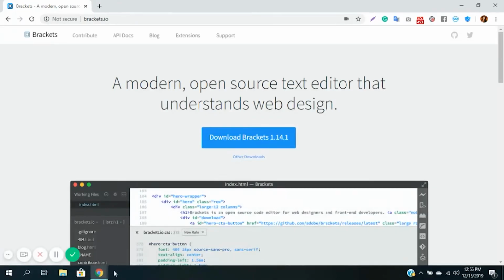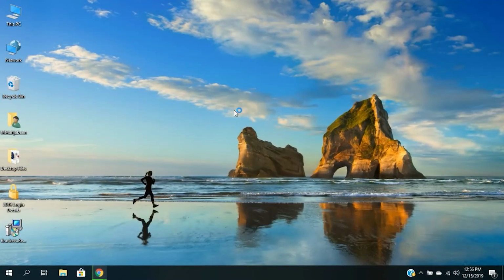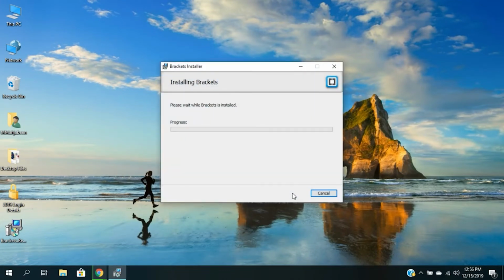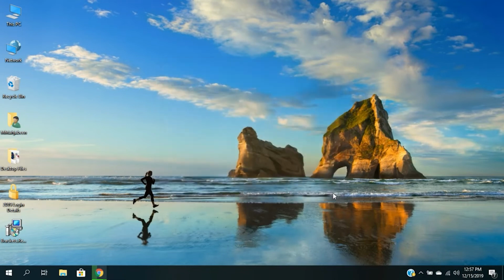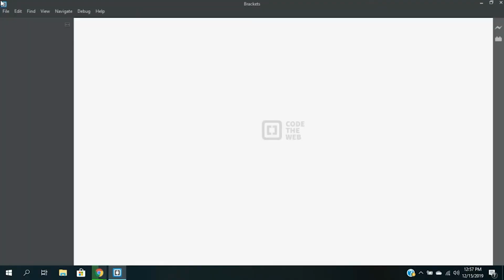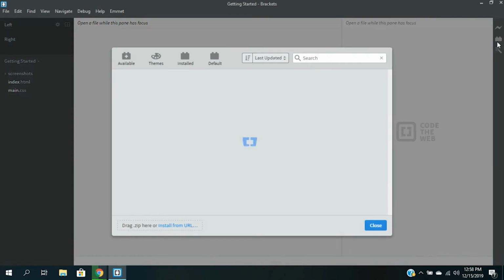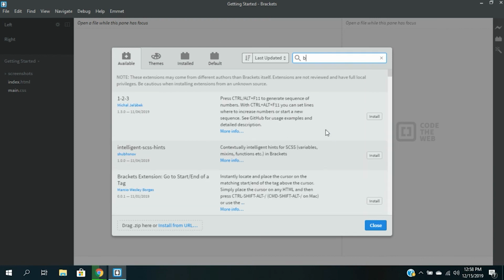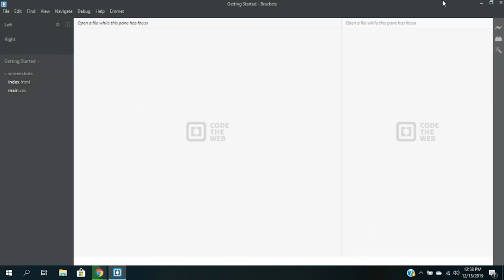Software Installation | Lecture 1 | Coderstrust.net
CodersTrust একটি গ্লোবাল ই-লার্নিং প্ল্যাটফর্ম। যেখানে নতুন নতুন স্কিল শেখার মাধ্যমে আপনি আপনার ক্যারিয়ারে সবার থেকে এগিয়ে থাকতে পারেন।
দ্রুততম সময়ে এবং খুব সহজে হয়ে উঠুন ওয়েব ডিজাইনার
 আপনি কি HTML5 এবং CSS3 দিয়ে সুন্দর ওয়েবসাইট তৈরি করতে চান? এবং এই ওয়েবসাইটটিকে সকল ডিভাইসের সাথে সামঞ্জস্যপূর্ণ করার সর্বোত্তম উপায় খুঁজছেন? আপনি কি উন্নয়ন জগতে নতুন ?আপনি কি মৌলিক বিষয়গুলো শিখতে চান? তাহলে হ্যাঁ, এই কোর্সটি আপনার জন্য।

 ফোন নাম্বারঃ 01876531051, 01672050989, 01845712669